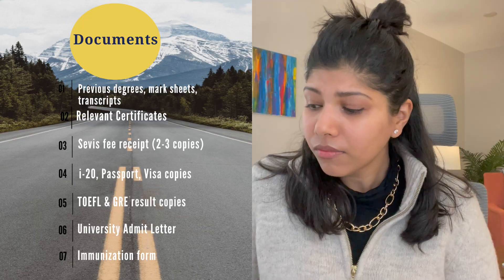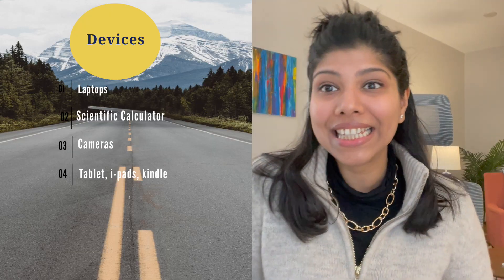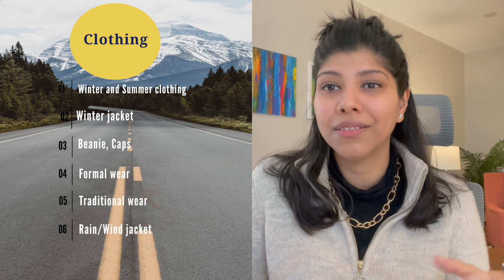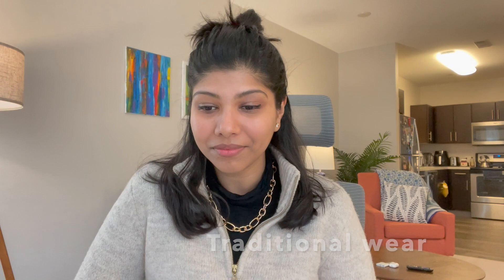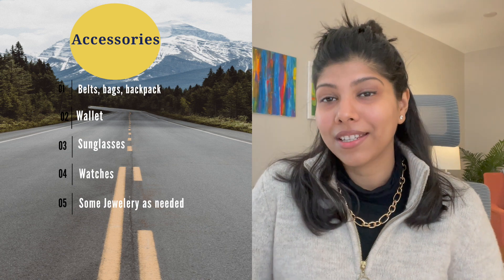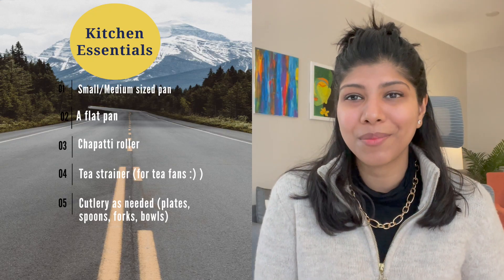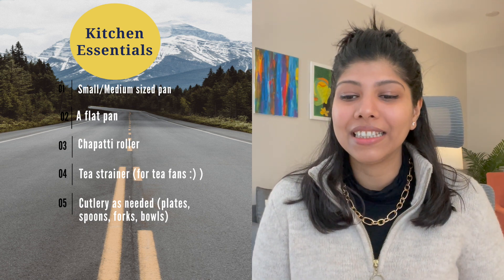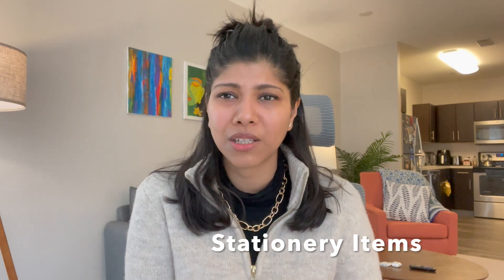Checklist of items to pack before flying to the USA | What you shouldn't bring? | Studies in USA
This video is about a curated list of items to pack before flying to the USA. Necessary items to pack and what should be avoided. Hope this video brings some help.

About Me:

Hello! My name is Archie Jain and I'm a Data Analytics graduate from Northeastern University, Boston.

(On IG stories, I post sneak peeks of my life in the USA, Q&As, workouts, and life updates. Feel free to send a message to say Hi or ask a question)

Vlogging Gear:

- Canon 80D